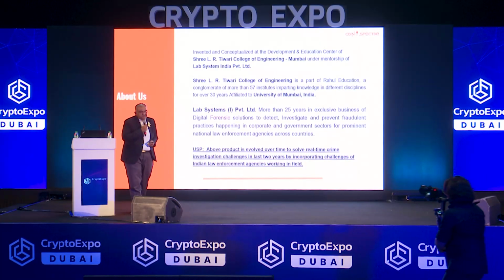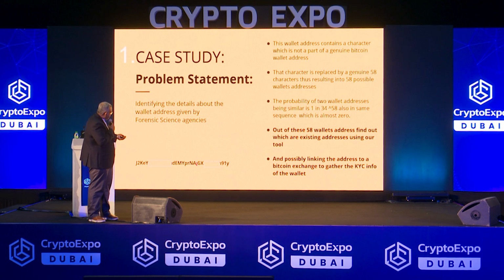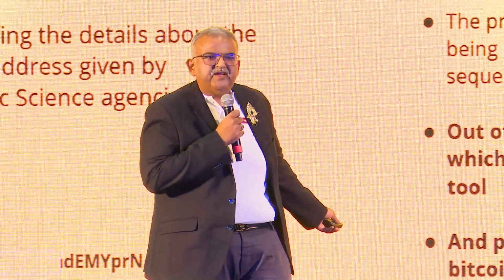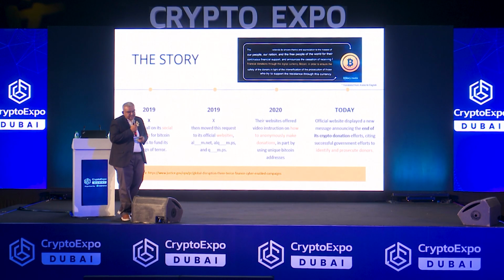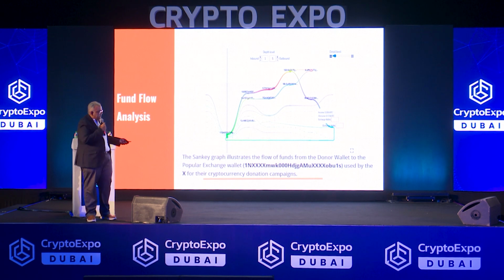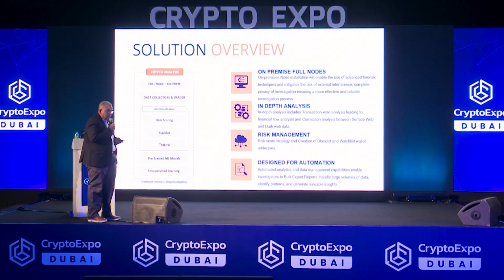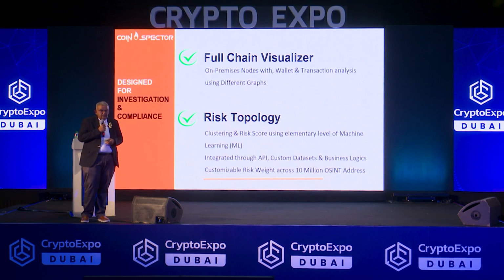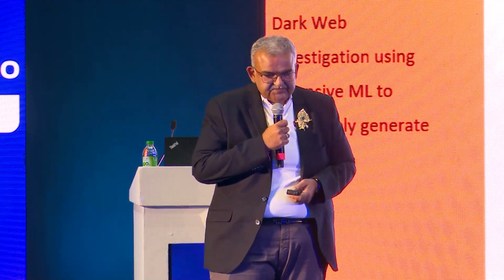Labs System speaking at Crypto Expo Dubai 2023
Deven Shah is the Technical Advisor of Labs System speaking about “Overcoming Technical Hurdles in Achieving Mass Adoption of Web 3.0 Technologies” at Crypto Expo Dubai 2023.

Speaker Bio : Principal at Shree L R Tiwari College of Engineering India/ Chairman Board of Studies University of Mumbai/ Principal Investigator Dark Web Based Cryptocurrency Investigation Project/ Corporate Trainer for Blockchain Technology and Cybersecurity/ Best Faculty Award from IBM US

Dr Deven Shah is an Accomplished leader in Academics and Industry, with 25+ years of extensive experience of teaching at and heading multiple renowned Engineering institutes. His research areas include Block Chain technology, Cryptocurrency investigation, IoT,  Cloud Computing , Internet and Web Programming , Information Security , Advanced Computing  and  Drone Systems. He is a highly research-oriented leader with a total 11 number of national and international patents.